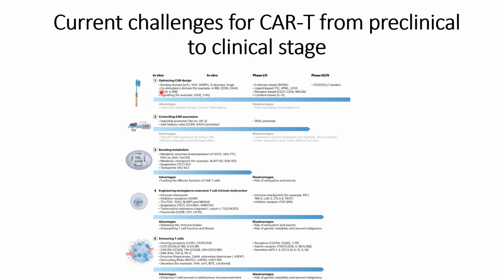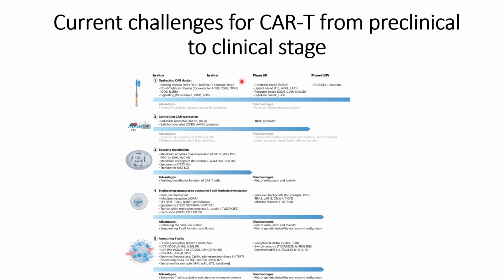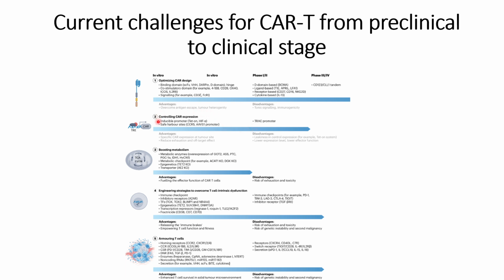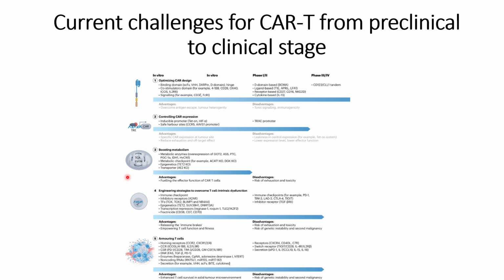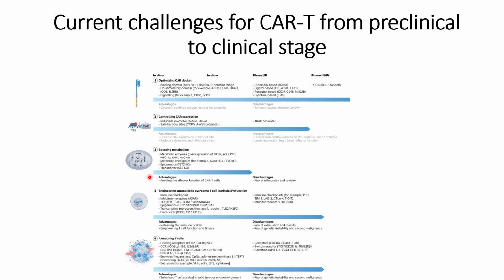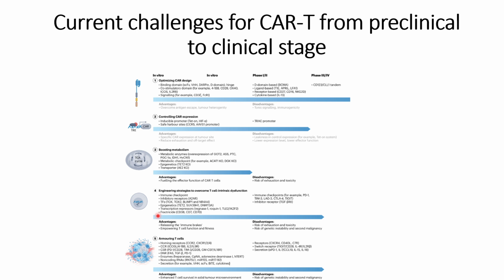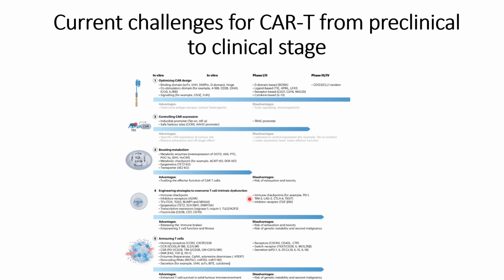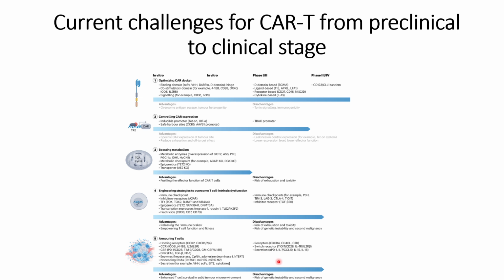Current challenges for CAR-T from preclinical to clinical stage Code: 1073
Gist: This figure presents the current challenges and intensive investigation of CAR-T engineering to make it efficient so that it can go from preclinical to clinical research. In terms of the CAR optimization, CD123/CLL1 domain is in phase IV clinical trial. However, controlling the CAR expression is still in Phase I/II. Enhancing metabolism of CAR by overexpressing GOT2, ASS, PTC are still under in-vitro investigation as they currently have the risk of toxicity. Meanwhile, some engineering strategies to overcome T cell dysfunction have made to phase I/II clinical stage. Armouring T cells by overexpressing homing receptors, ECM degrading enzyme also need intensive investigation to overcome the risk of genetic instability and second malignancy.